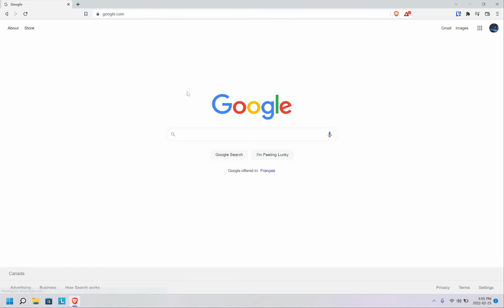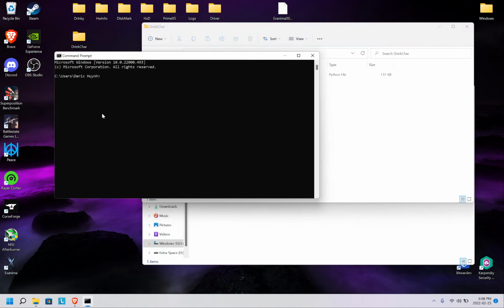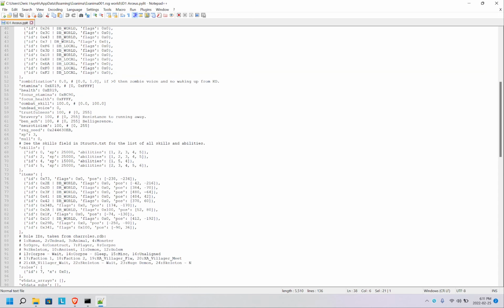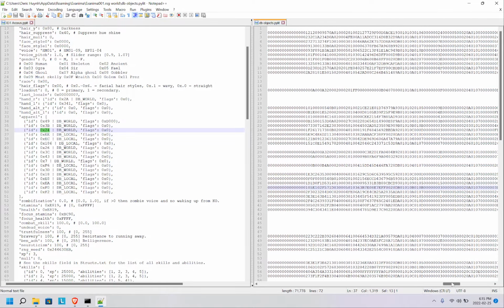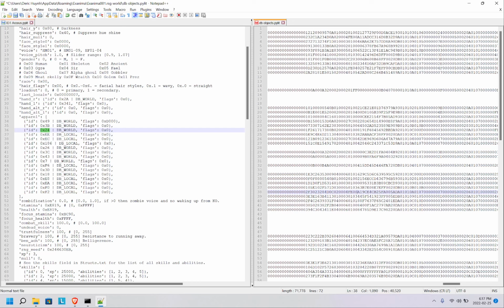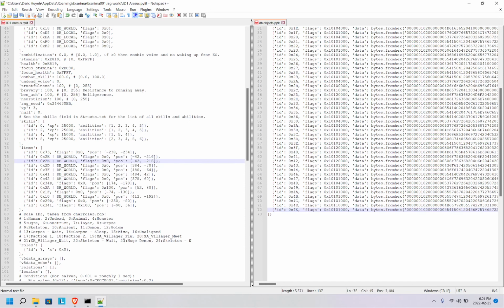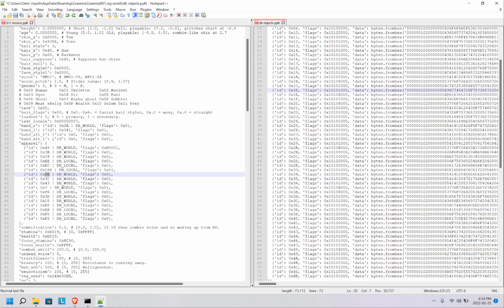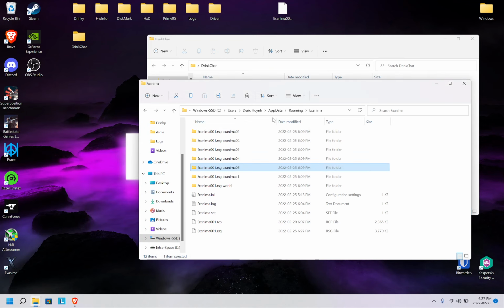Exanima Save Editing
Save Editing Quality, Condition, Colour and Attributes of Exanima's Procedurally generated equipment.